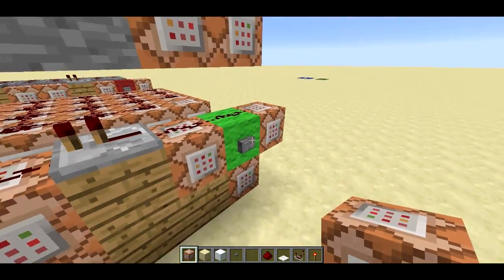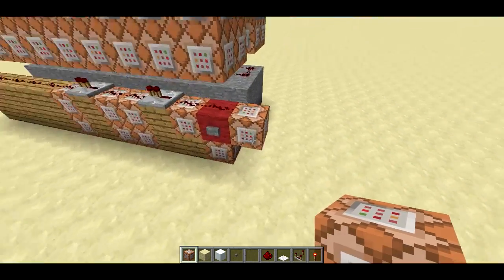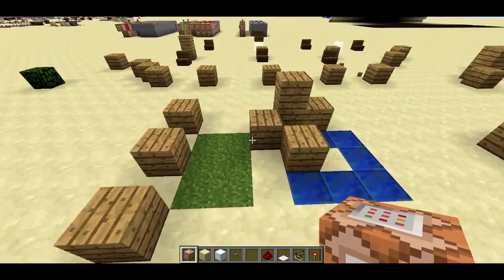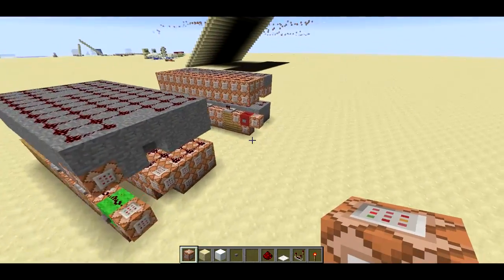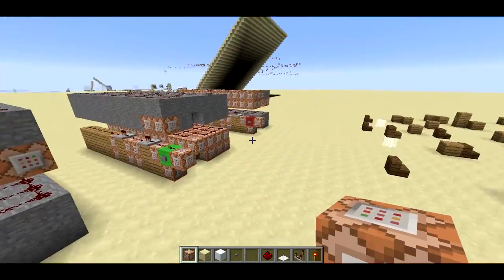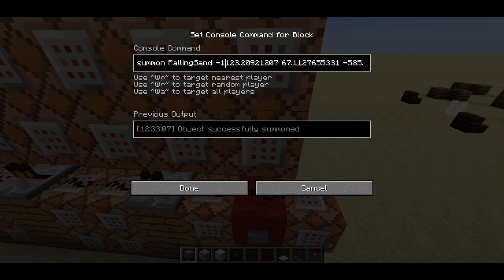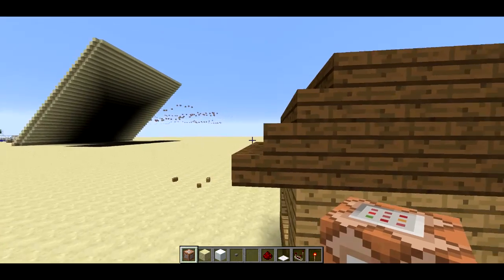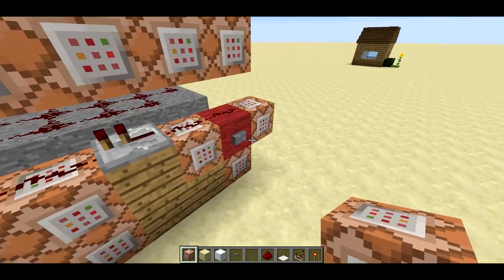Explode - Minecraft MCEdit Filter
Use command blocks to blow things into smithereens.